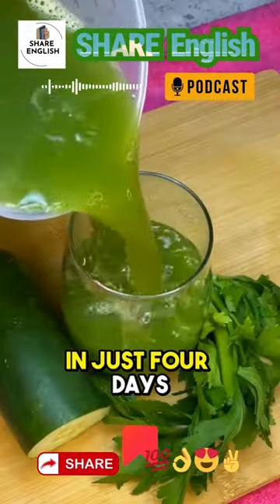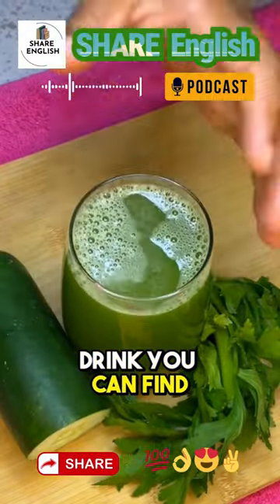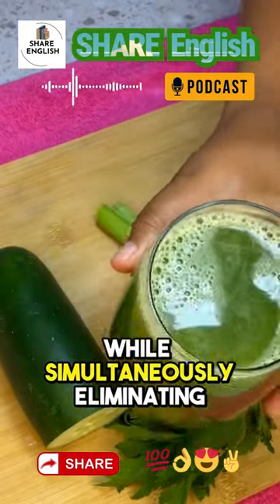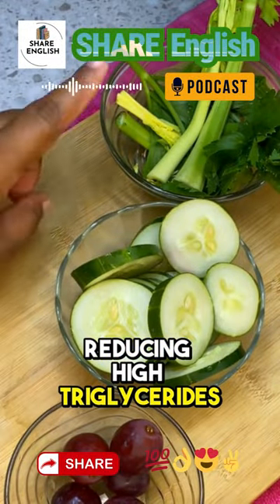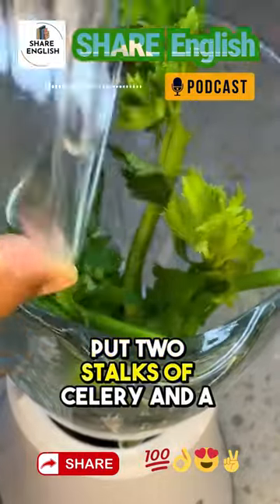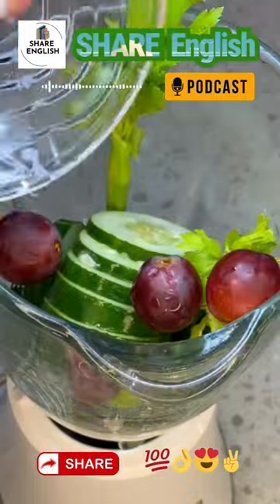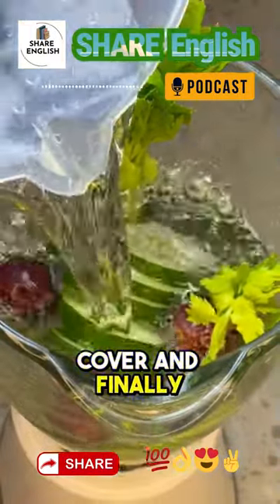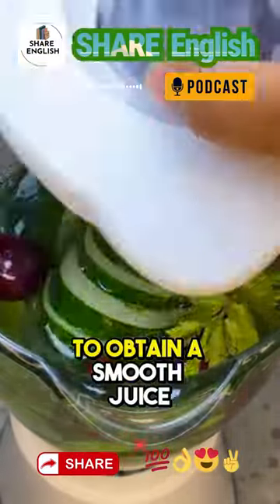Detox juice - Nước trái cây thanh lọc cơ thể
Kênh Share english sẽ giúp bạn nâng cao trình độ tiếng anh mỗi ngày qua các video và phim ảnh. Các bạn ủng hộ mình vào xem Web nhé, để mình có thêm động lực làm nhiều video mới nhé các bạn. Cám ơn các bạn. Dưới đây là hệ sinh thái của SHARE_SPACE98, Cám ơn tất cả các bạn đã ủng hộ nhé.